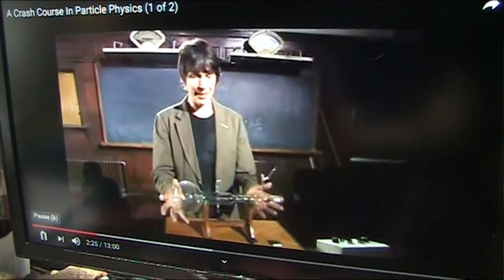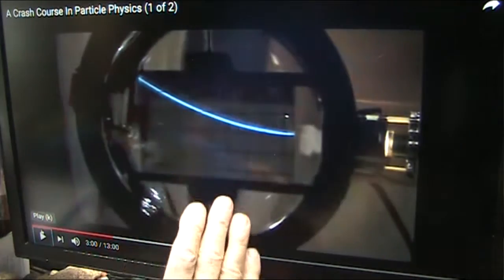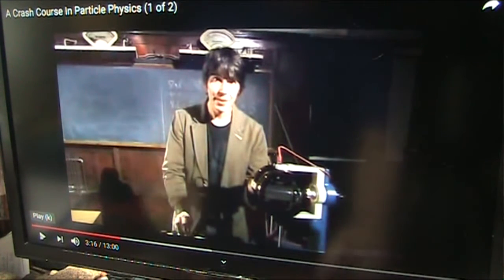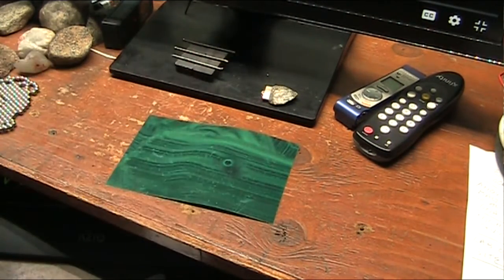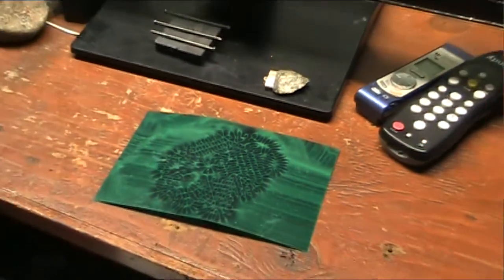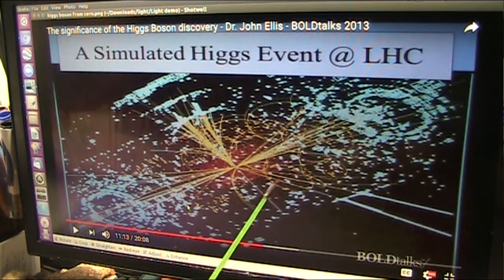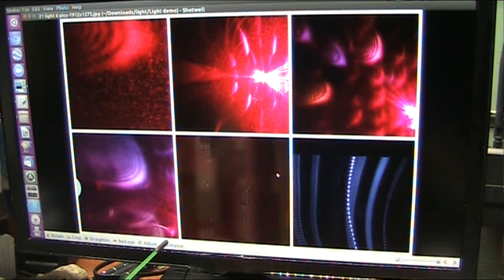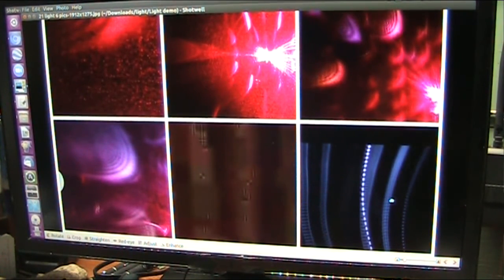Light seen in a new light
We were all told about the characteristics of light but if you listened you wasted your time.
Light is a Particle ...light can slow down and speed up ...light actually fills the "void" in space with dark (light) particles which are in transit. The light is matter that concuss on impact to form light and heat. They call it dark energy and dark matter when it travels thru space.
BTW light slows down according to the pull back from where is was dispensed...therefore there is no expansion required..light simply slows down. Some places pull back due to increased density and we think they are FAR AWAY when they might be very close.